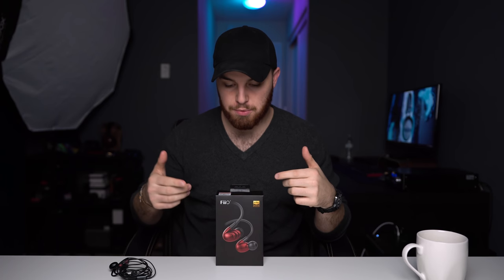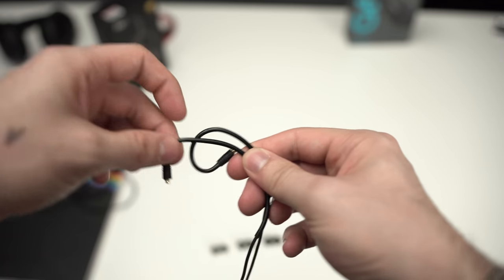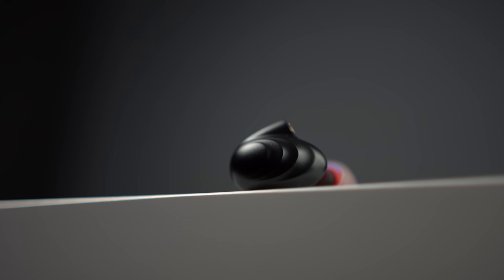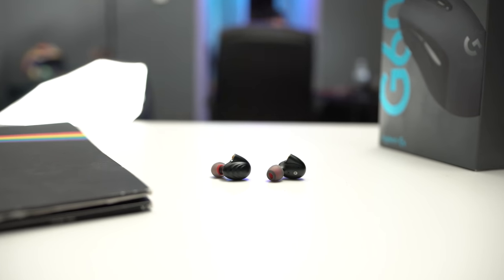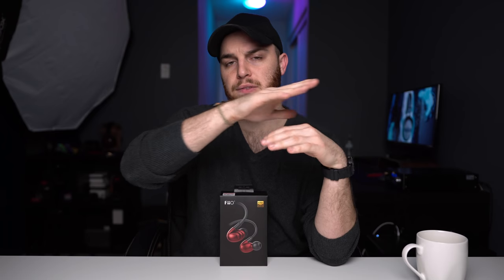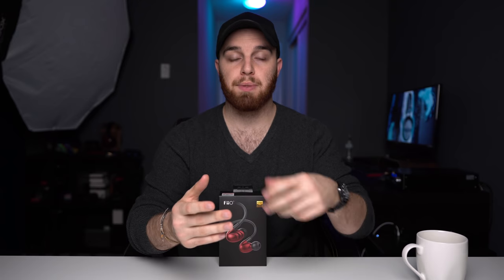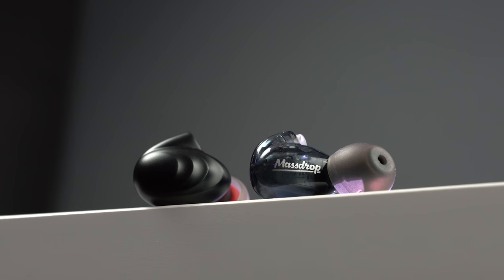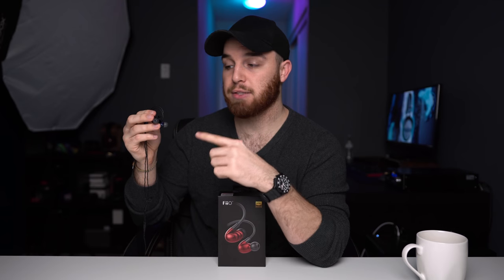FiiO F9 Review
F9 on AMZN (ON sale atm)
👇🏻 Recommended Headphones  👇🏻